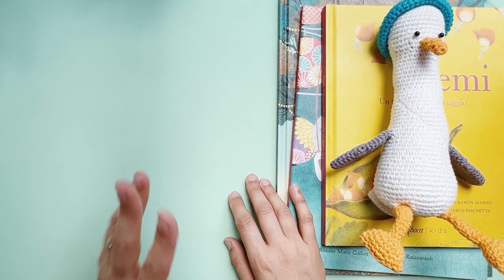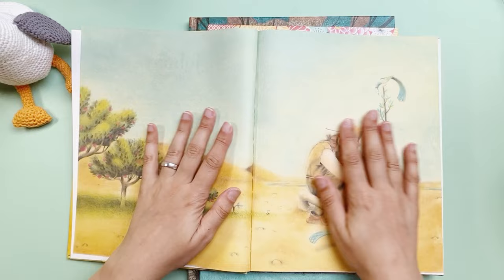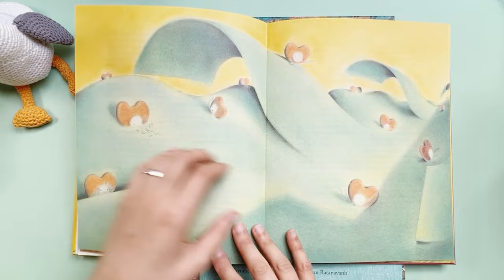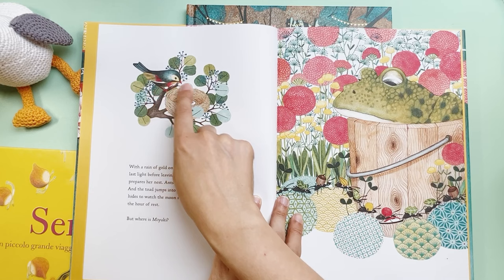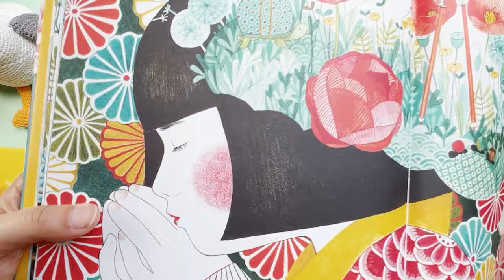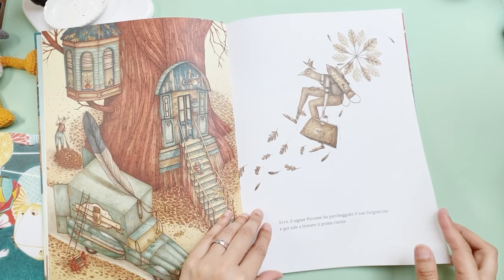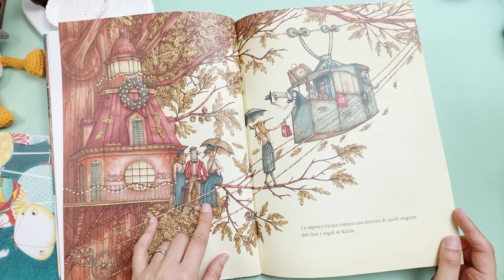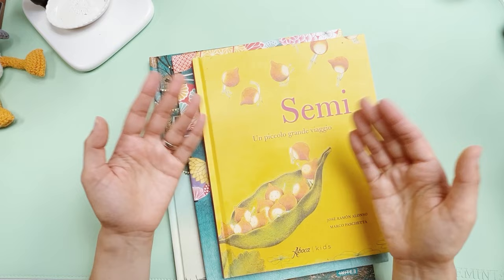3 Unique Picture Books Full of Gorgeous Illustrations to Inspire You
Hi everyone,

In today's video I'll be sharing some picture books I got recently and found really inspiring, I hope they inspire you too :)

Do you have any suggestions of picture books for me?

Semi (US - Spanish and French versions available, the first is more affordable)
Semi (UK - same as above, only the latter one here is more affordable)

Time for Bed Miyuki (US)
Time for Bed Miyuki (UK)

Il venditore di felicita (US) (Italian version like mine)
Il venditore di felicita (UK) (same version as mine, but in French)
(pocket version in French)

ABOUT ME: My name is Carolina. I’m originally from Brazil, but I live in Dublin, Ireland.
I’ve always thought of sharing some of my happy discoveries and art here on YouTube, and recently finally decided to give it a try.
My channel is new and small, but I’m happy to have you here and so I can keep sharing and growing with this wonderful community of artists and art enthusiasts.
My academic background is in literature, but I’ve always been passionate about creating art and art supplies. My favourite art supplies are watercolours, but I also use ink, gouache and coloured pencils on occasion.

This channel is all about sharing new and exciting art supplies, where to get them and what to do with them. I will also be sharing some of my art and techniques.